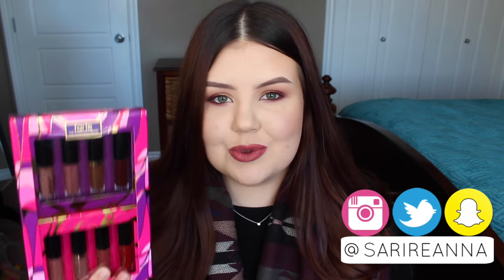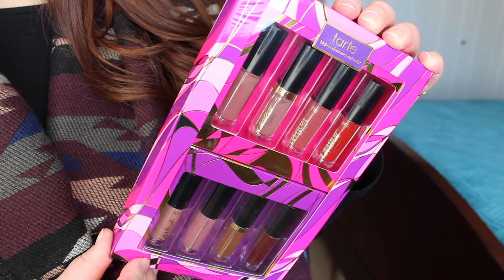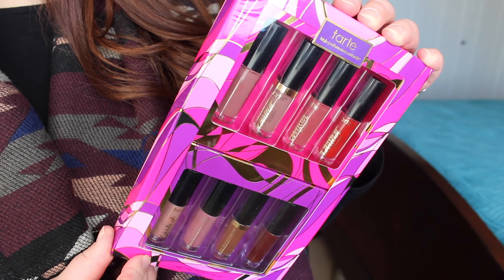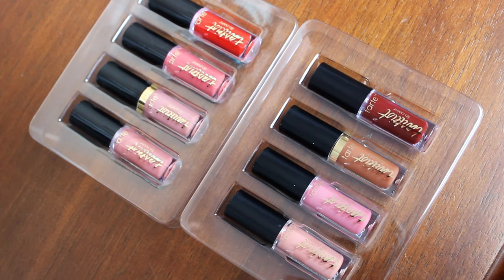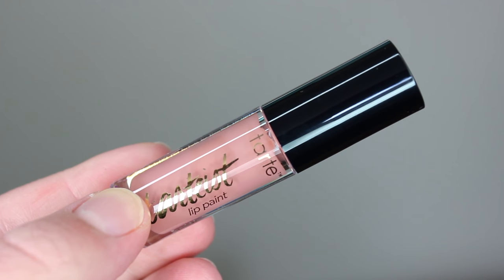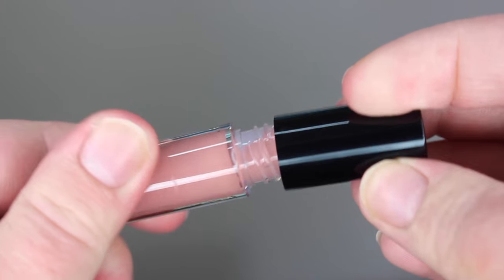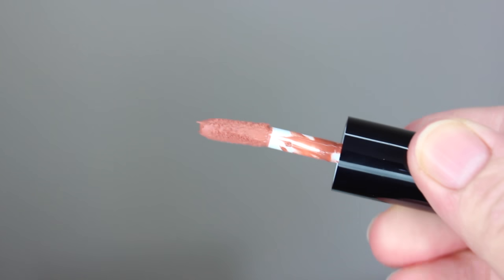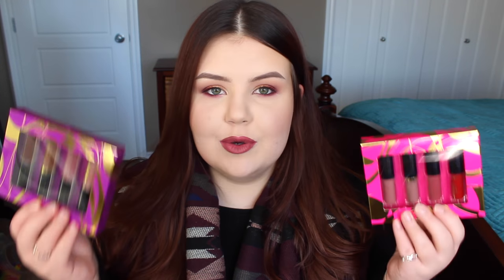Tarte Limitless Lippies Creamy Matte Lip Paint Set | Review + LIP SWATCHES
BUY THE TARTE LIMITLESS LIPPIES SET

Today I'm doing a review & lip swatch video for the new Tarte Limitless Lippies Creamy Matte Lip Paint set that they've released for holiday 2016!

TOPBOX - Canadian beauty subscription!

FILMING/EDITING STUFF
Canon EOS T3i
Sony a5000

FAQs
How old are you?  21
Where are you from? Western Canada!
What’s your holy grail foundation? Tarte Amazonian Clay!

Foundation: KVD Lock It
Eyes: MUFE Artist Shadows (will do a video soon!)
Blush: Tarte Exposed
Highlight: TheBalm Mary Lou Manizer
Lips: Tarte Mani
Jewelry: Tiffany & Co.
Shirt: Simons
Scarf: ALDO

xo